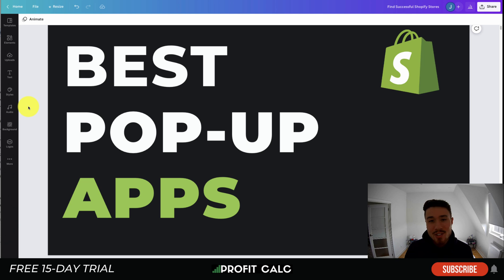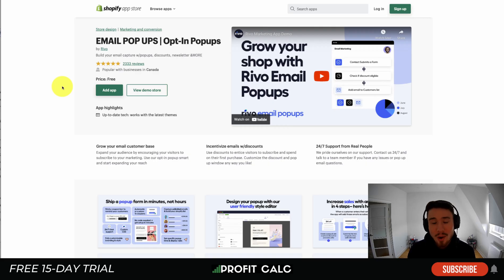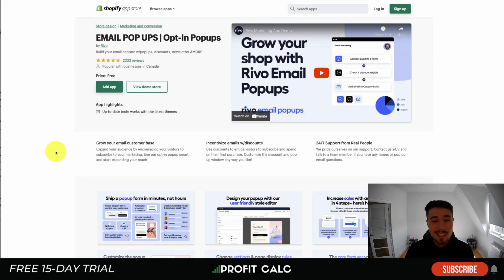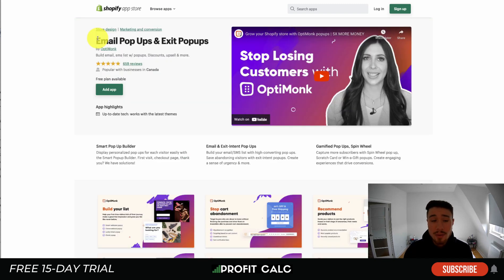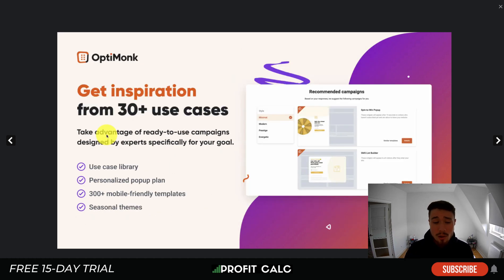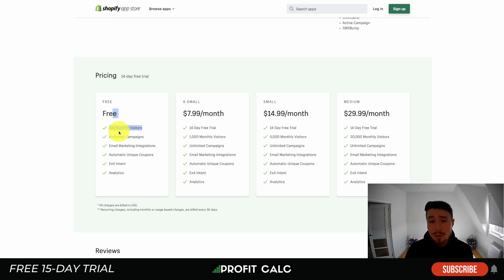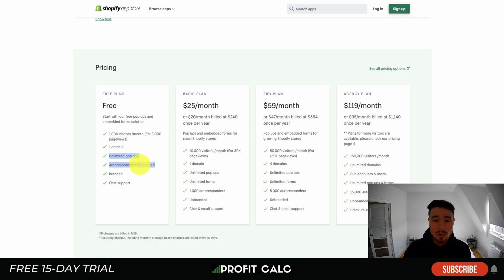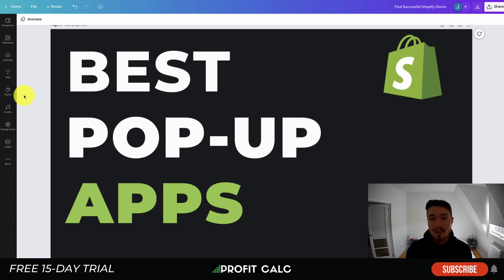Best 5 Shopify Pop Up Apps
Are you looking for some great Shopify pop up apps to promote your business? Look no further! In this video, we'll share with you our top 5 favorite Shopify pop up apps.

These apps are perfect for promoting your brand, selling products, and driving traffic to your website. We've hand-picked these apps based on our own experience and the feedback of our customers. So whether you're a new business or an experienced business owner, trust us when we say that these 5 Shopify pop up apps are worth checking out!